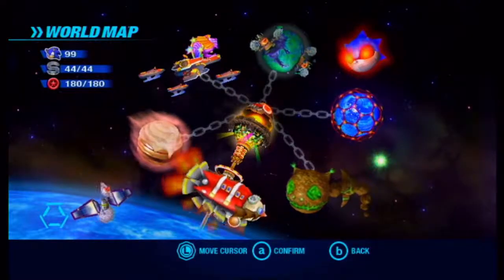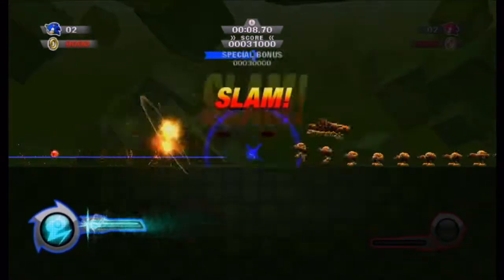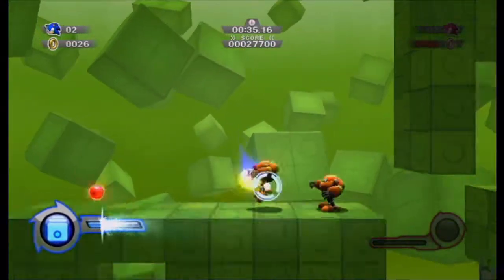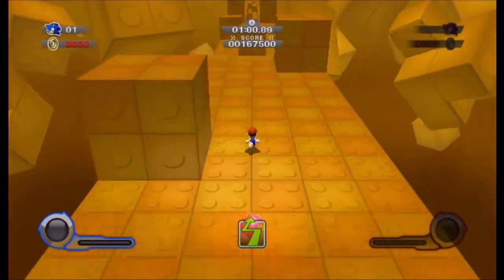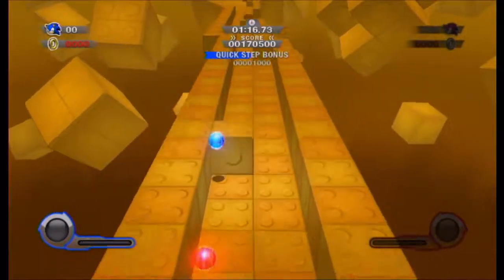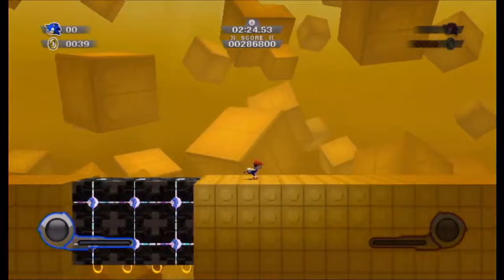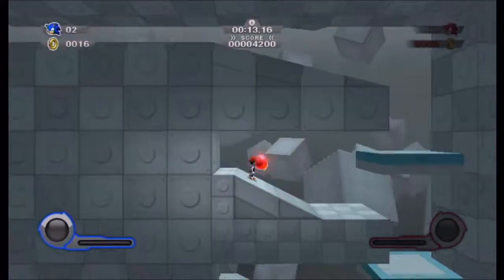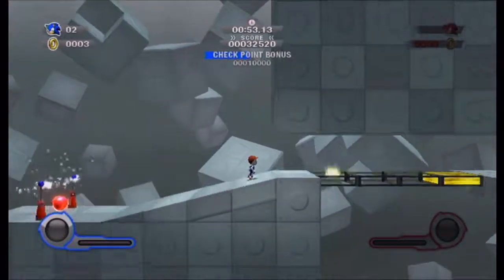Let's Play Sonic Colours (Wii Version) Part 15 - Mario & Sonic at the Olympic 8-bit Games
Now that we've collected all of the Red Star Rings, we can access this game's equivalent of the special stages. Game Land has you play through brightly coloured, blocky and occasionally familiar looking stages to win the chaos emeralds. You can also play in multiplayer too.